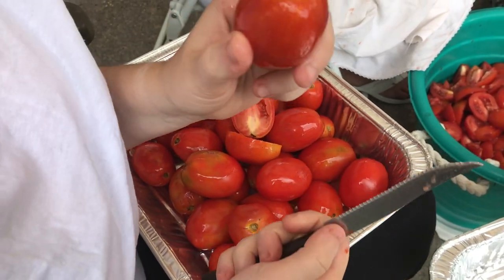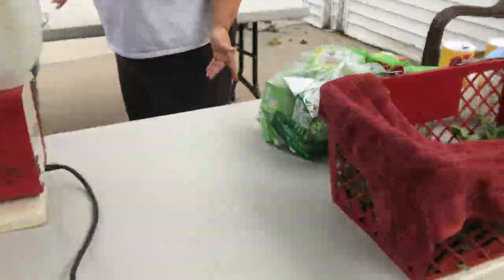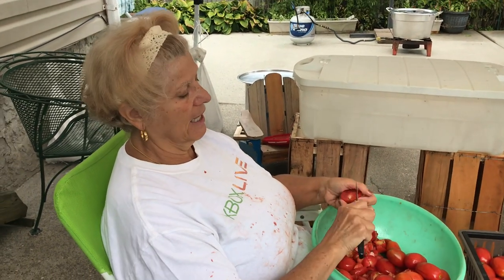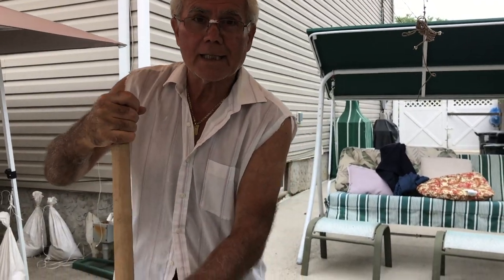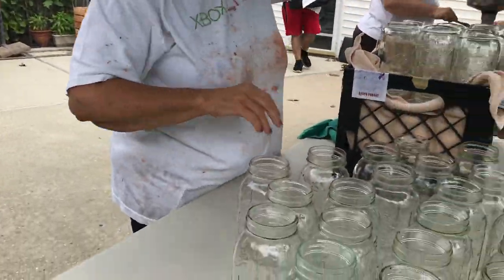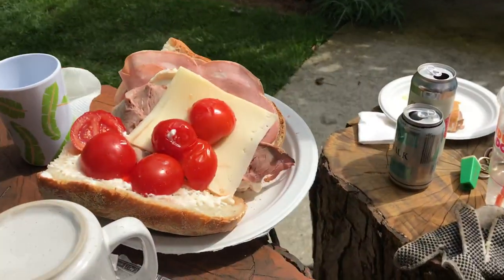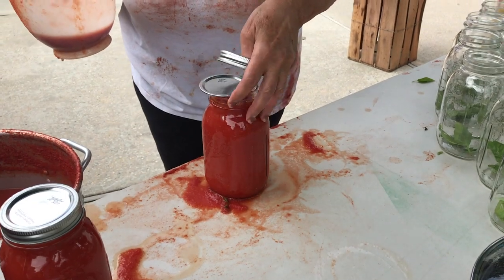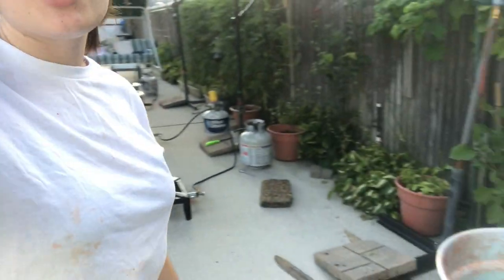Tomato Sauce Day 2018 | Homemade Sauce Vlog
rather than a boring how-to, i pieced together a bunch of clips of our day making tomatoes.

dont 4get 2 subbscribbe 2 mah channel.

audio used:

musica d'italiano :)

chips chips